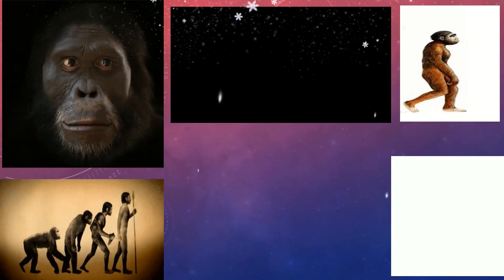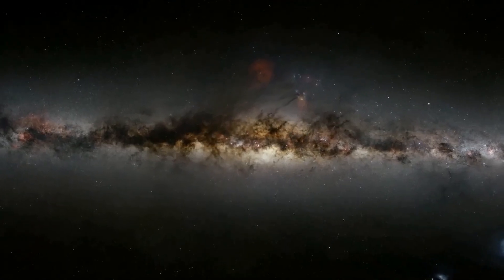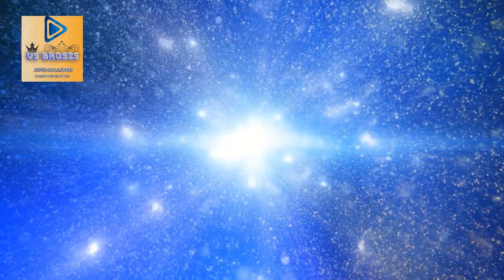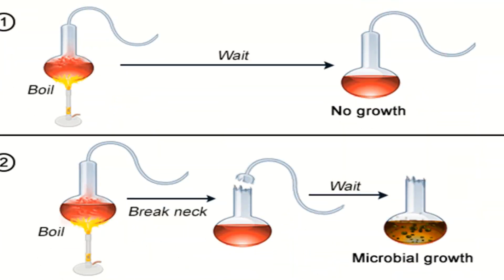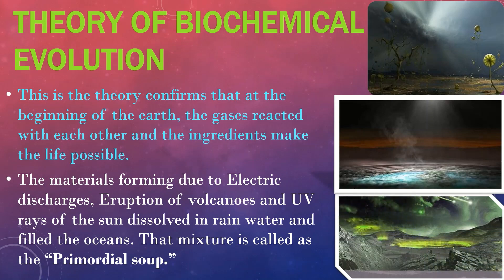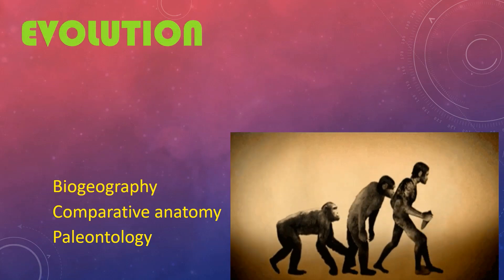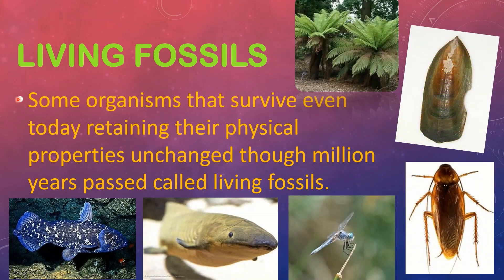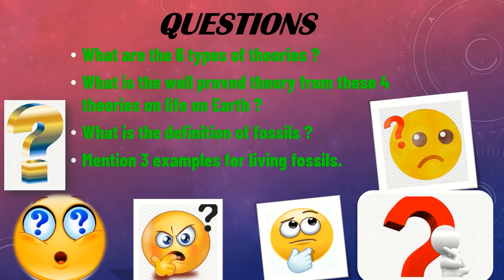Evolutionary Process | Grade 9 | 9th Lesson | Science | English Medium | Biology | "VS BROSIS"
This video created with the 9th lesson of the Grade 9 syllabus.